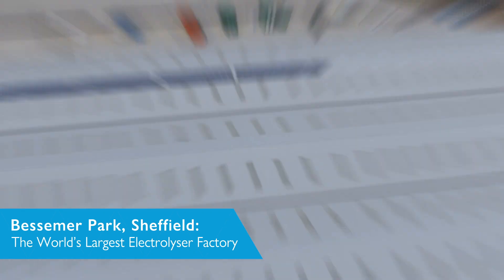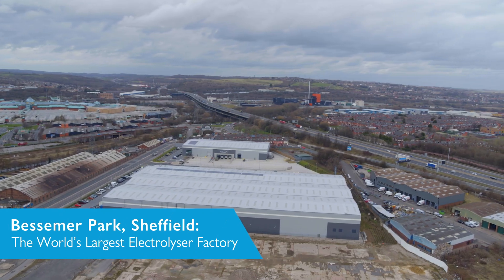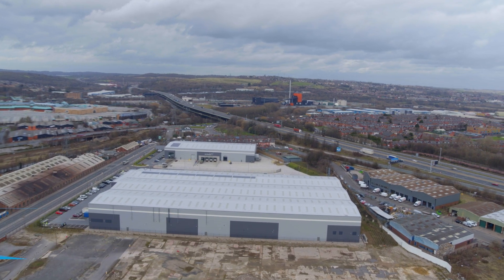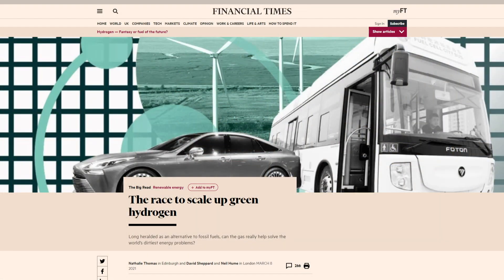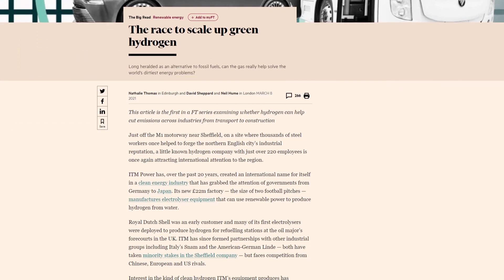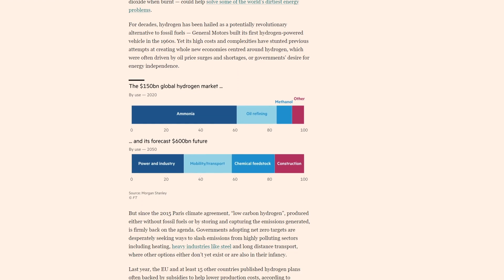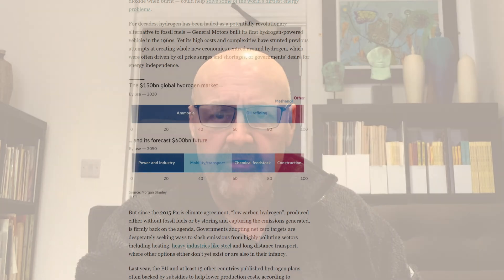ITM Power Investor Overview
This video features an interview with Graham Cooley who is CEO of ITM Power, a UK stock which has been one of the fastest risers in 2020 and 2021. Graham provides an overview of ITM power which is an electrolyser manufacturer. Electrolysers are a key component in future energy storage and the production of clean fuels. The technology uses water to produce hydrogen (and oxygen), providing a vital pathway for industries such as home heating, transport and ammonia production to decarbonise.

ITM power has partnerships with some of the biggest players in the world and recently sold the world's largest PEM electrolyser to Linde.

In the video, graham provides an overview of ITM Power - its technology, its clients and partners. Graham also talks about the clean energy market and ITM Power's growth strategy. Graham also discusses ITM power's finances - the business currently has £190m of cash on its balance sheet.

The video contents are as follows:

00:00 Overview of ITM Power & Electrolyser Technology
01:53 ITM Power clients & partners
02:02 Clean Energy Market
03:30 Green Hydrogen and Net Zero
04:18 ITM Power Financials
05:02 Expansion plans
05:53 ITM's second gigafactory
06:20 ITM future & outlook
07:47 ITM power and the investment case

ITM Power is listed on the London Stock Exchange with the ticker LON: ITM (LSE: ITM).